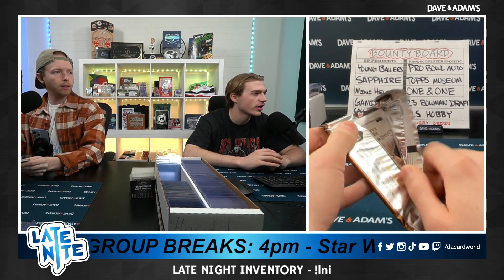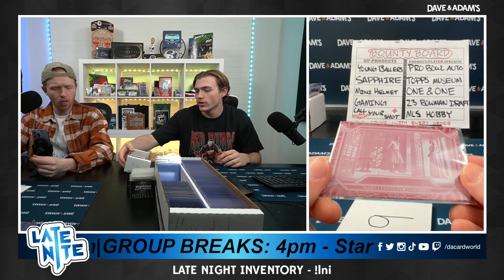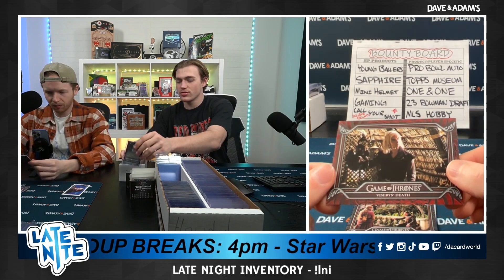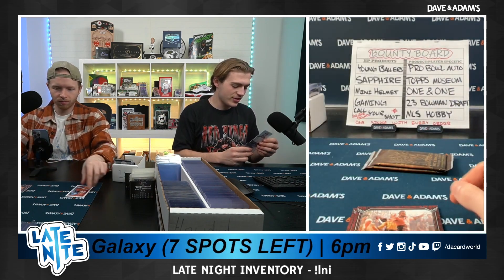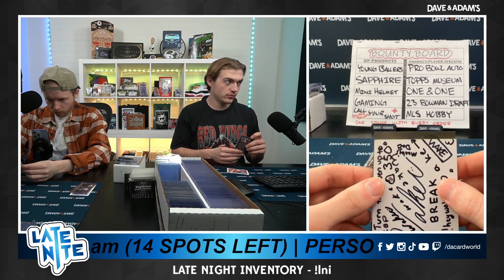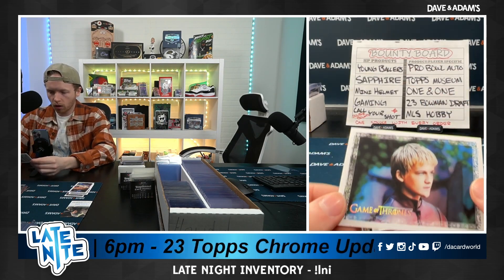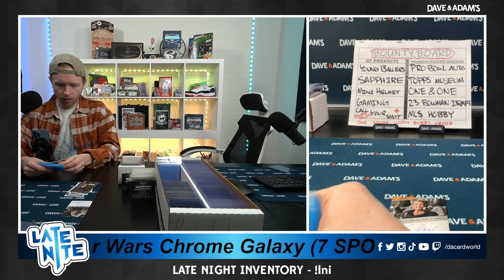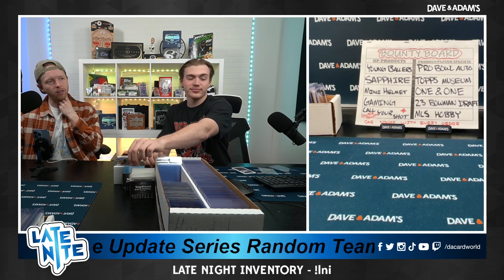Rascal's Game of Thrones Box 1/4/24